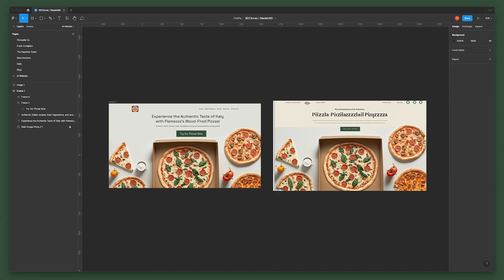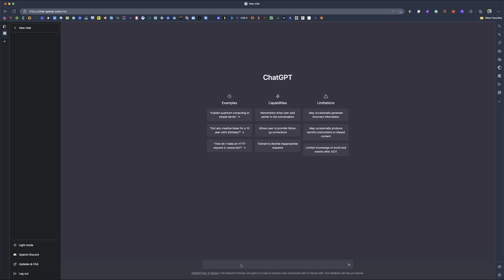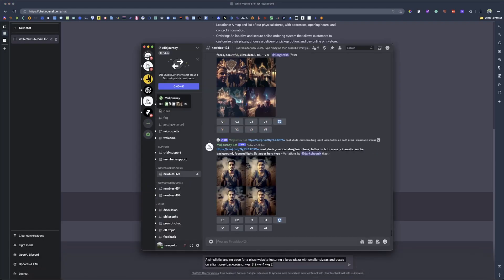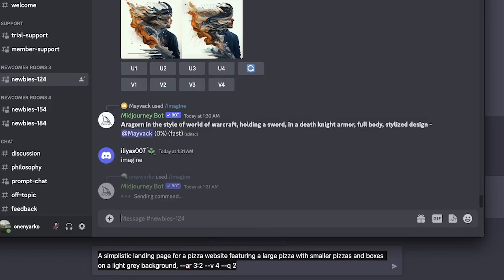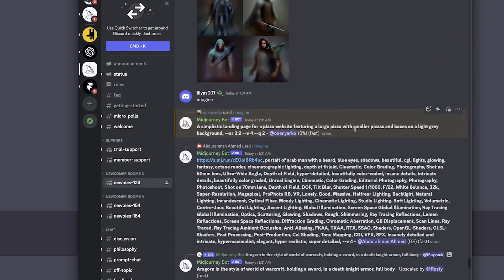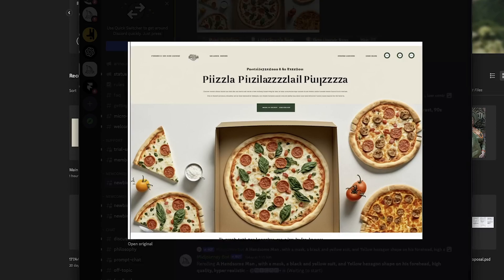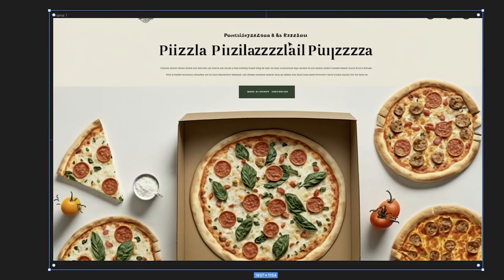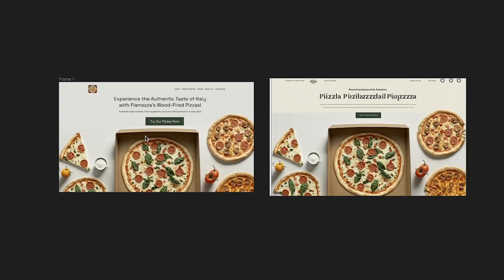AI-Powered Website Creation: ChatGPT and MidJourney AI Demystified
Are you tired of struggling to build a website on your own? ChatGPT and MidJourney AI are here to help! In this tutorial, we will show you how these cutting-edge artificial intelligence tools can streamline the website creation process and take your online presence to the next level. Whether you are a seasoned web developer or a complete beginner, ChatGPT and MidJourney AI have something to offer for everyone.

Use My Command Prompts:

- Create 5 fake tech briefs
- Write a website brief for Pizza Brand
- A simplistic landing page for a pizza website featuring a large pizza with smaller pizzas and boxes on a light gray background, --ar 3:2 --v 4 --q 2
- Write a hero section headline for the pizza website
- Write a subtitle for this headline text "Experience the Authentic Taste of Italy with Flamezza's Wood-Fired Pizzas!"
- Write a 3-word  CTA for the headline text "Authentic Italian recipes, fresh ingredients, and wood-fired perfection in every bite!"